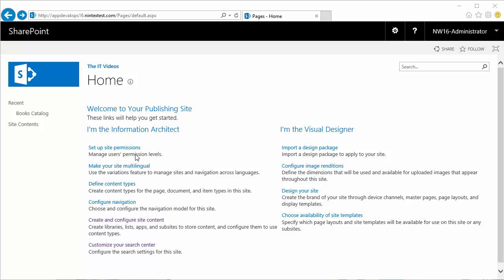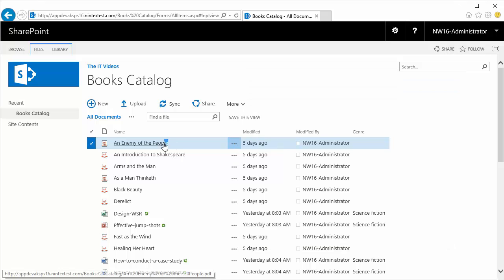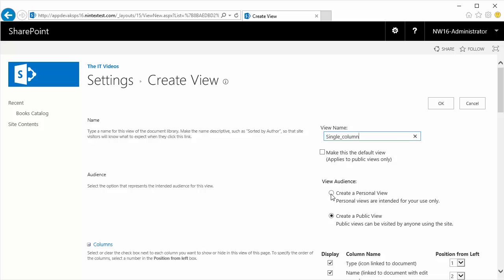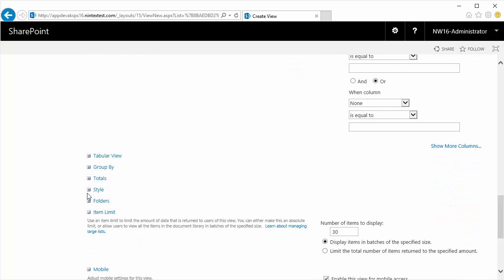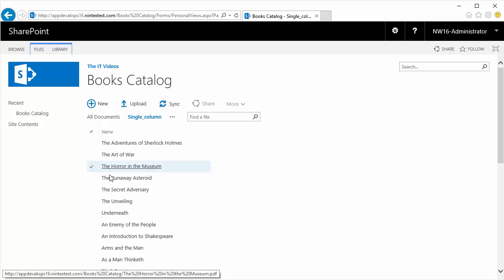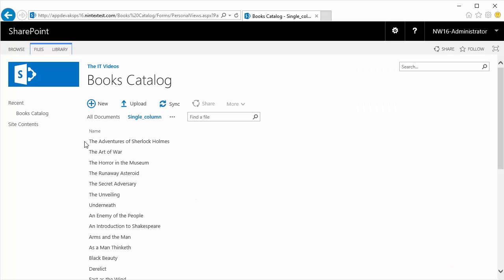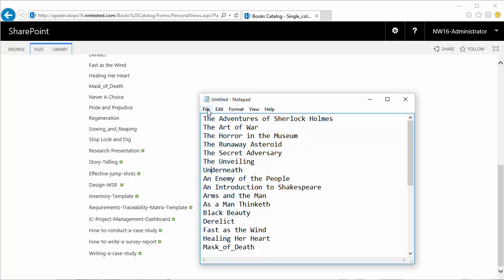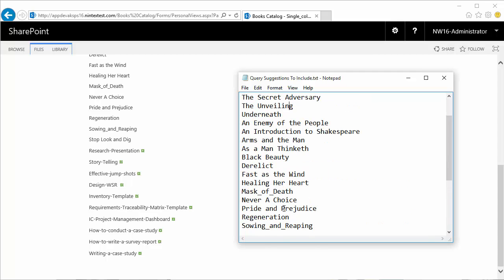How to use Query Suggestion in SharePoint 2016 - Part 2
Course Title: Search in SharePoint 2016 for Beginners

Creating a Search Service Application